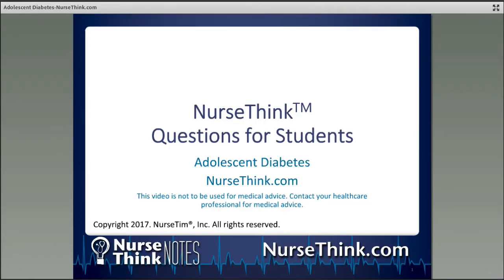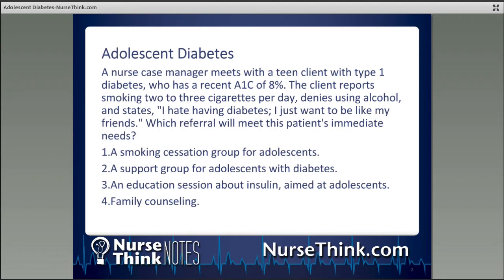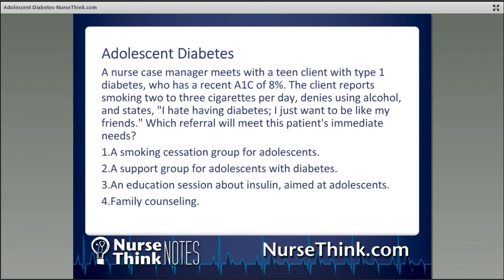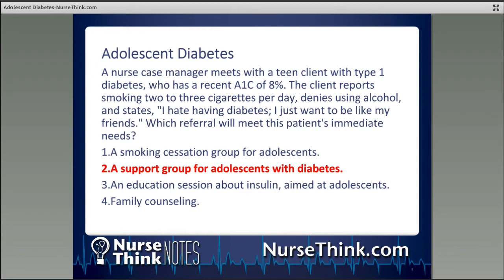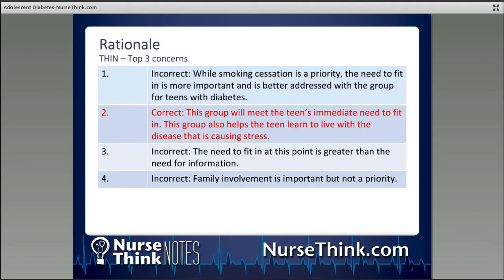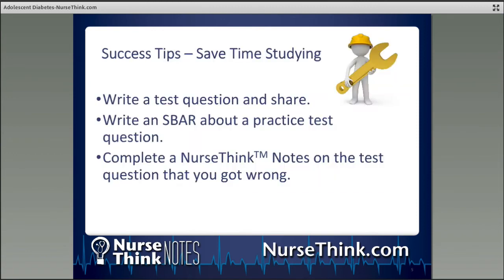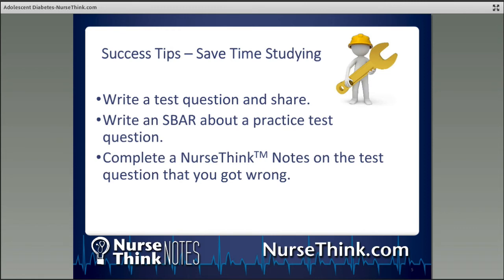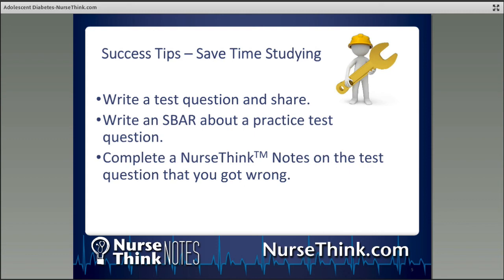Adolescent Diabetes — NCLEX® Nugget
Diabetes is one of the few diseases mentioned explicitly in the NCLEX Test Plan. Integrate diabetes with adolescence and you have a question the covers both lifespan and a major disease process. See how you do on this question and use your NurseThink Notes.

NurseThink NCLEX PreView - ReView